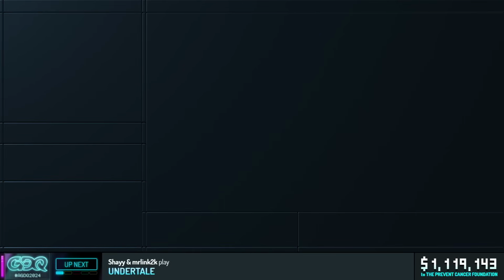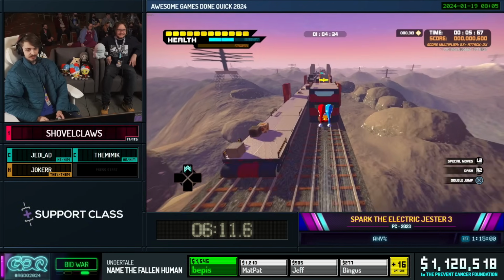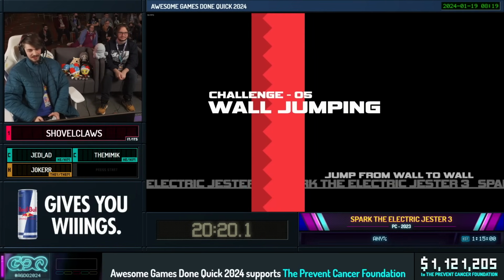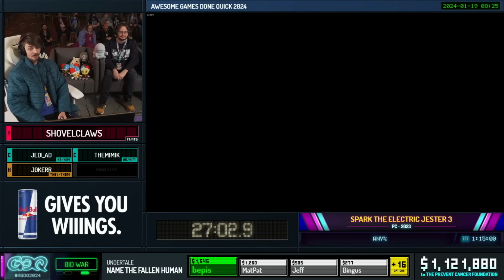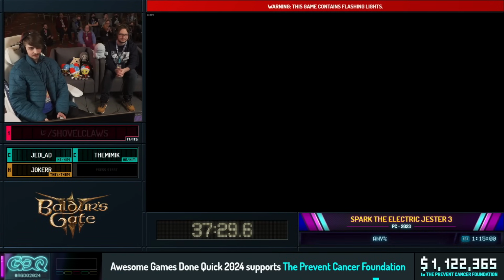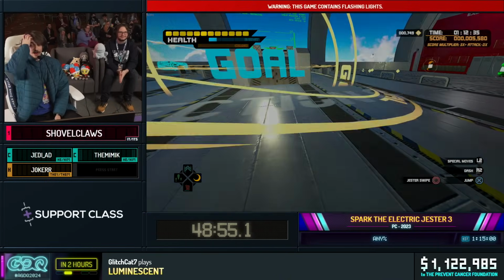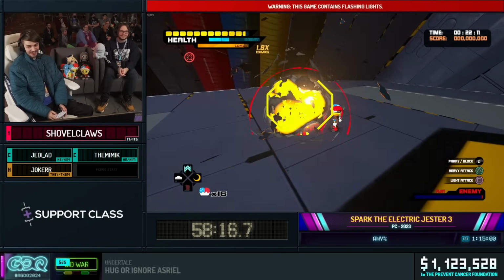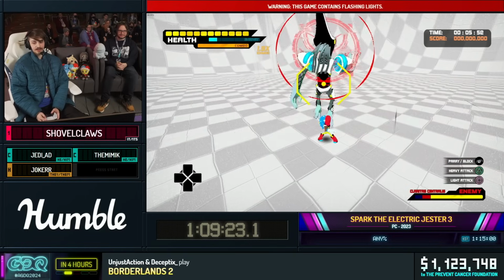Spark the Electric Jester 3 by shovelclaws in 1:09:57 - Awesome Games Done Quick 2024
Runner introduction starts at 0:00
Run starts at 1:37
Commentary is provided by Jedi_Ad and Themimik
j0kerr is host